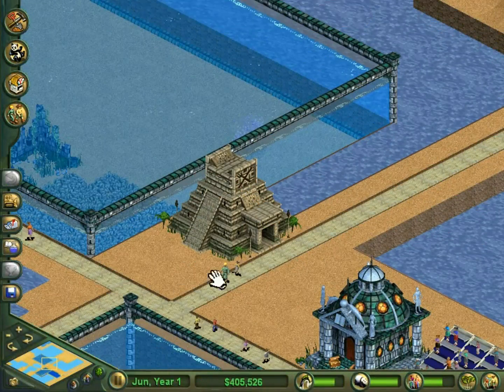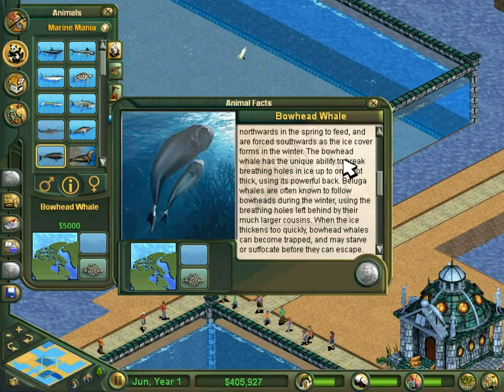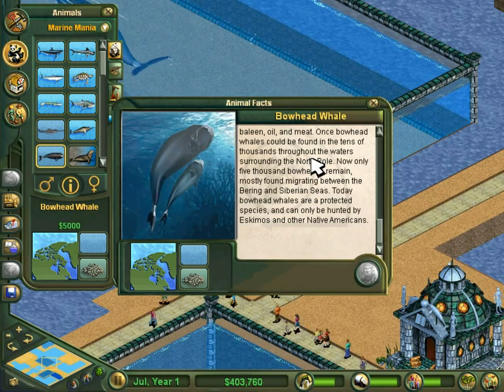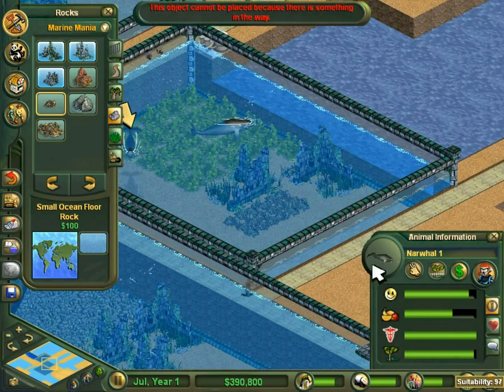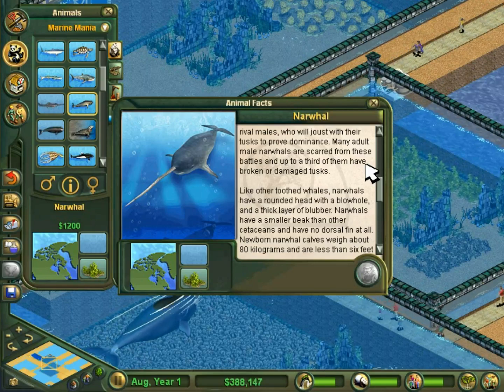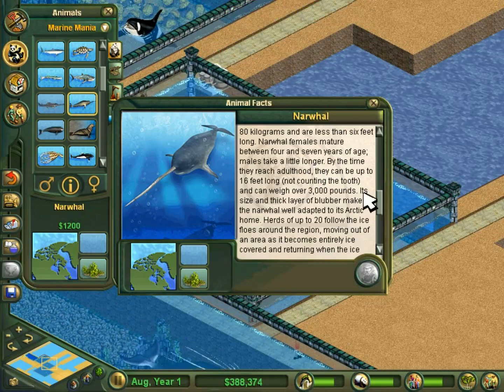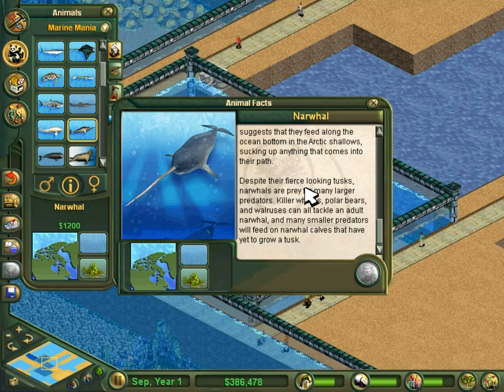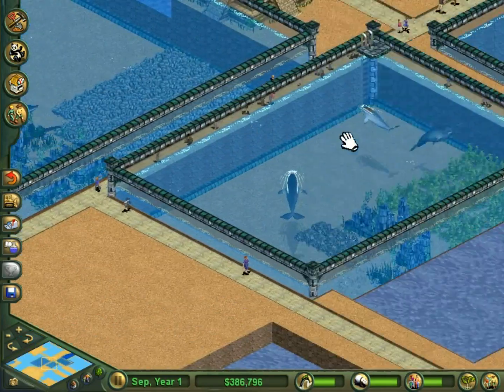Zoo Tycoon Complete Collection Whale Zoo Part 2- Better Late than Never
In which I remember to actually read each in-game description in addition to my supplemental notes.